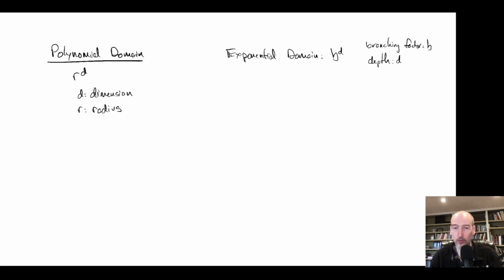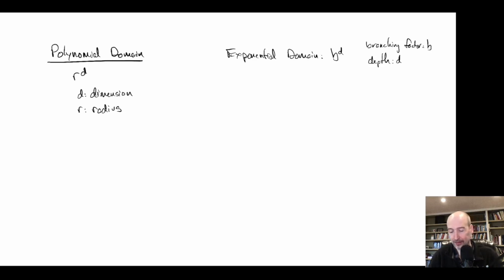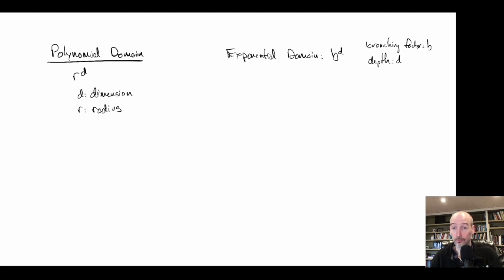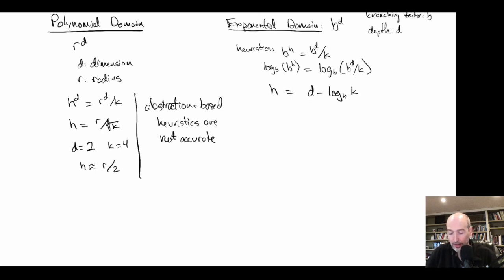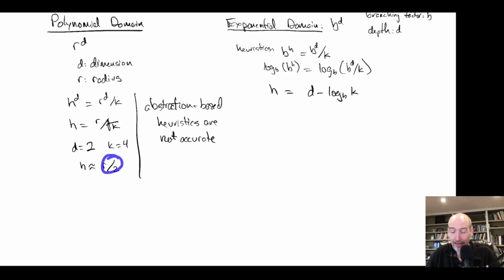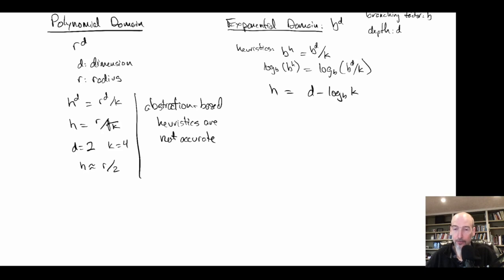Single Agent Search Video 35: Heuristics for Polynomial Domains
This is video 35 in a course on Single Agent Search.

This video describes why heuristics are built differently for polynomial domains and exponential domains. It then presents differential heuristics, one of many similar heuristic techniques. You can experiment with differential heuristics in this demo: